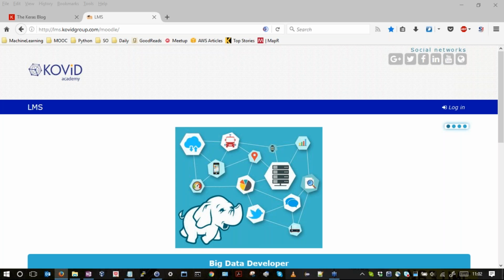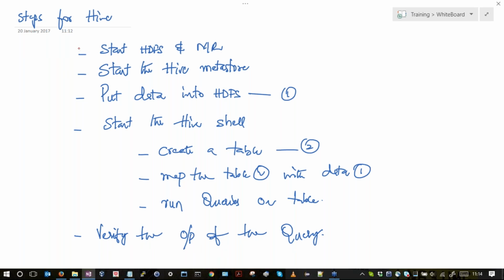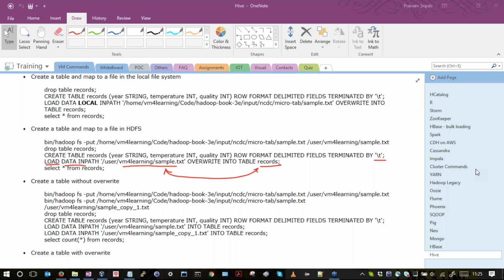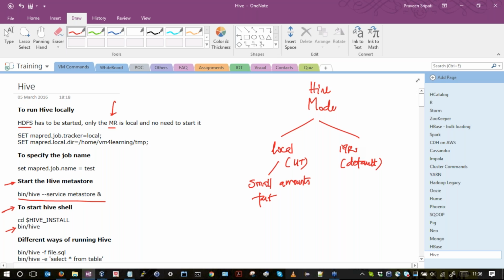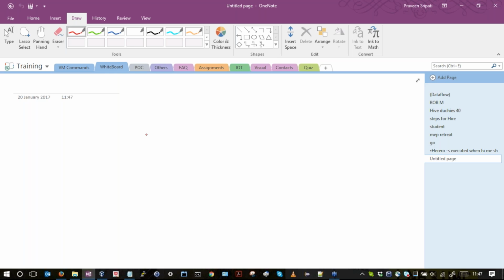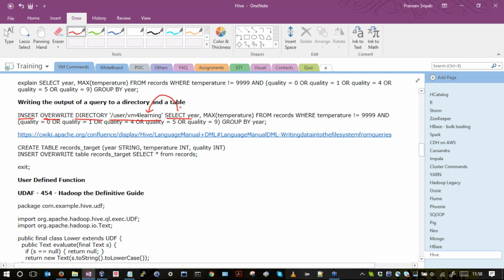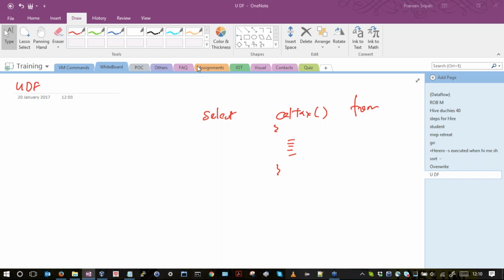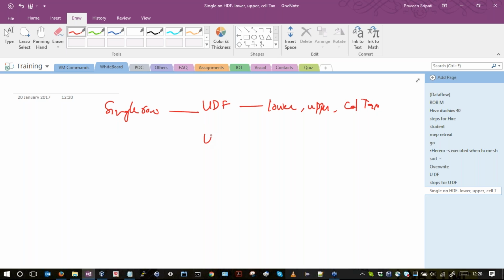How To Earn $1,000,000 Using Big Data Training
Big Data And Hadoop Tutorial For Beginners,

Become a “BigData Certified Developer” by gaining a hands-on experience on processing huge amounts of data with multiple tools and technologies.

For complete details about Big Data.

Master Hadoop Big Data Dev skills with multiple technologies. Get Expertise in MapReduce, Spark, Pig, Yarn & learn tools to Store, Manage, Process and Analyze large data sets with Kovid Training program.

Kovid Academy is a DataScience-driven Digital Transformation firm, established by serial entrepreneurs with over 100 years of combined experience in growing companies from the ground up